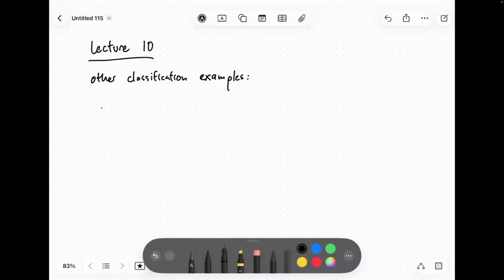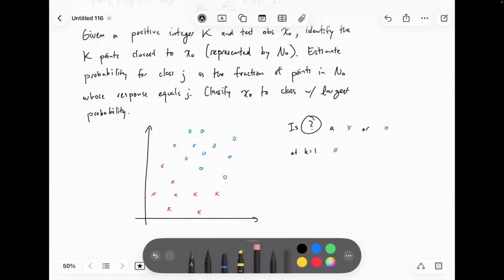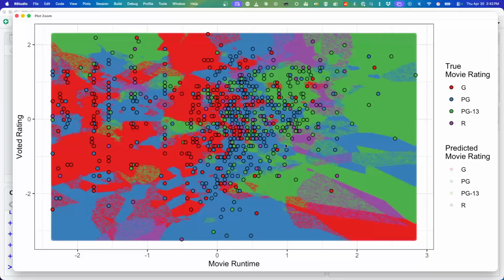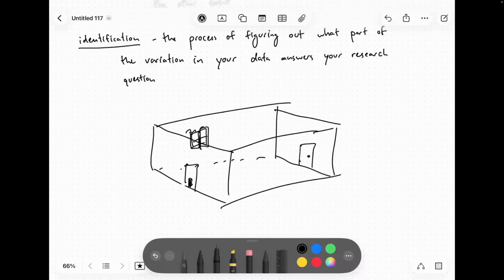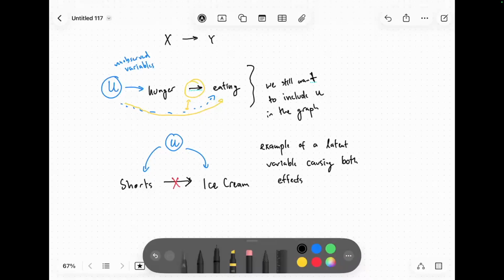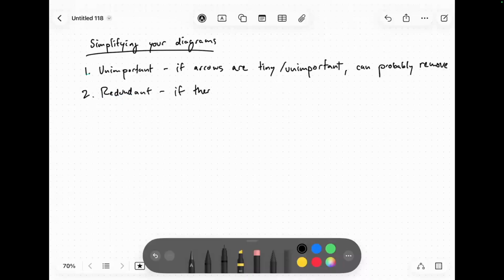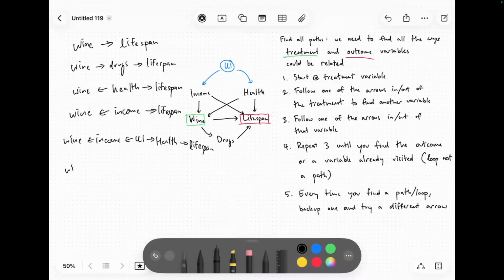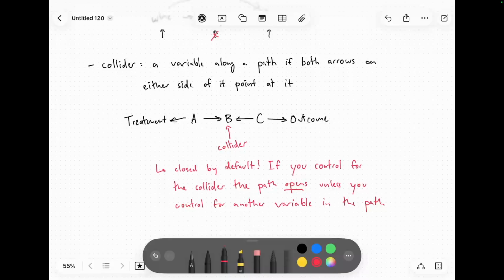UC Davis ECI 254/TTP 201 - Applied Data Analysis (Spring 2026) - Lecture 10